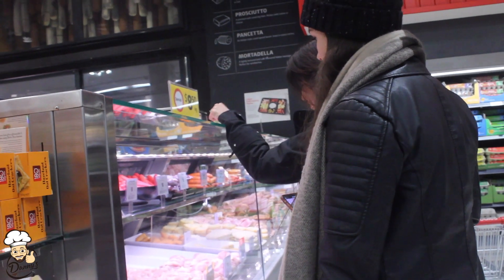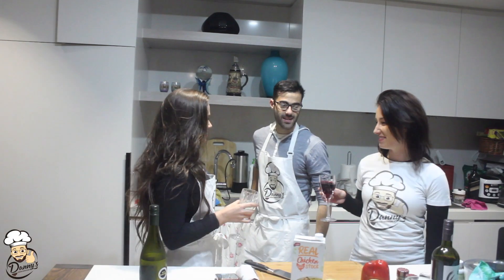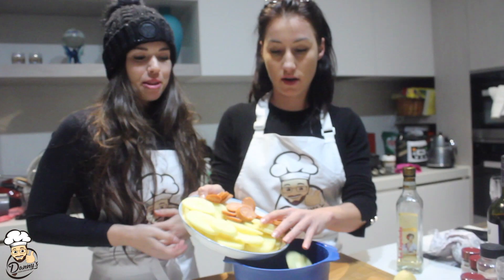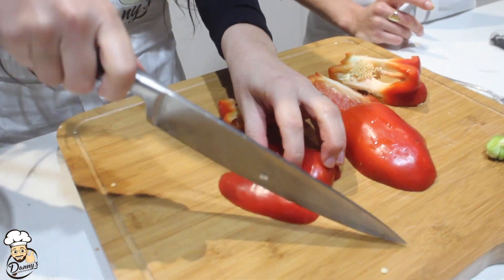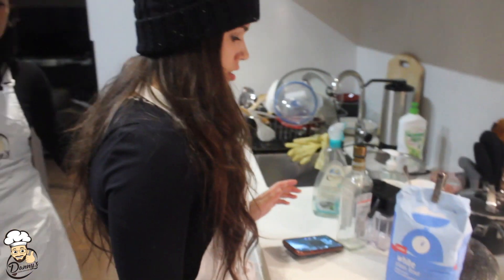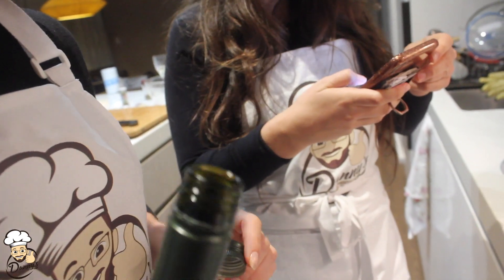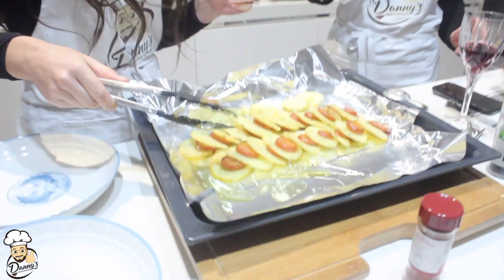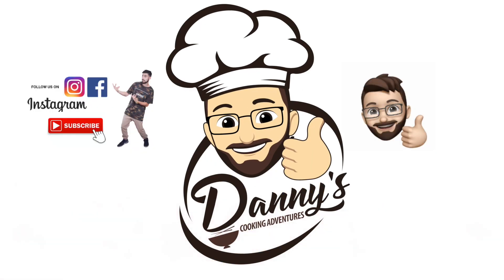SPANISH STYLE CHICKEN WITH SARAH AND JANA